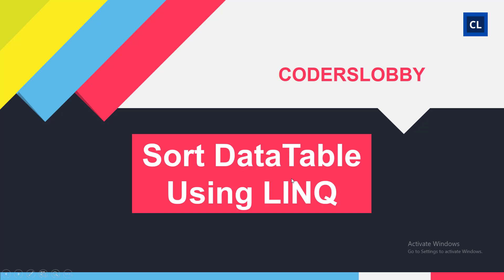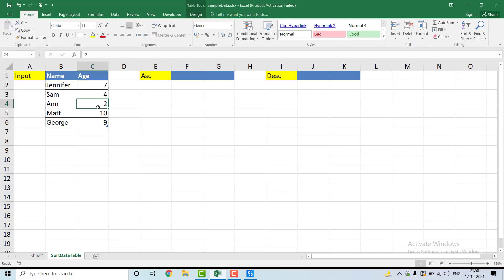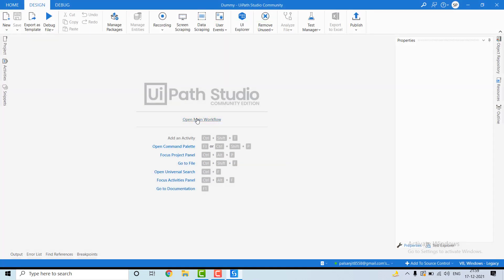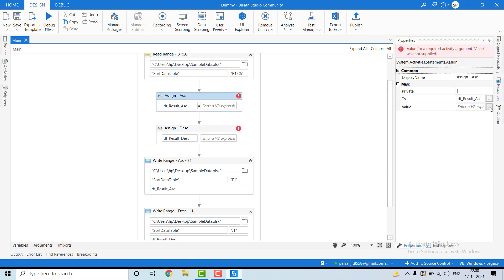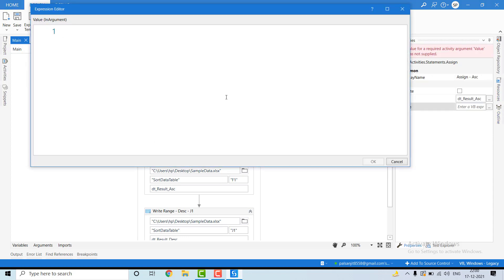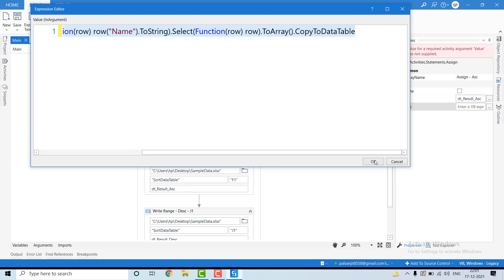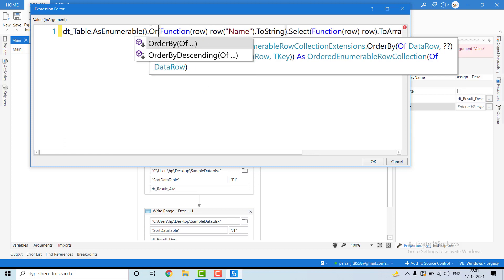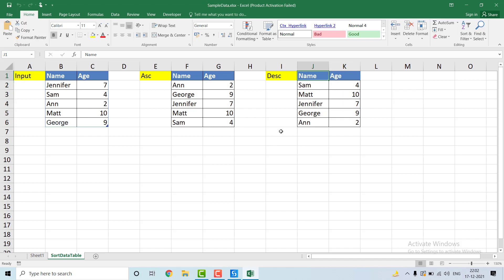LINQ | Sort Datatable Using LINQ | LINQ Uipath Tutorials | Coderslobby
How to sort datatable using linq?

LINQ Query

Sorting in Ascending Order
dt_Table = dt_Table.AsEnumerable().OrderBy(Function (row) row("RepName").ToString).Select(Function (row) row).ToArray.CopyToDatatable()

Sorting in Descending Order
dt_Table = dt_Table.AsEnumerable().OrderByDescending(Function(row) row("Name").ToString).Select(Function(row) row).ToArray().CopyToDataTable